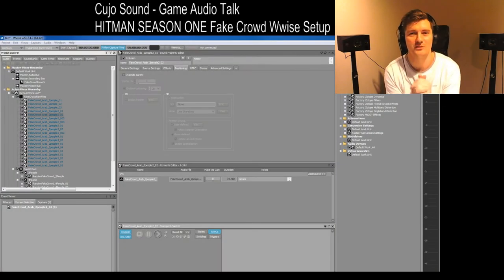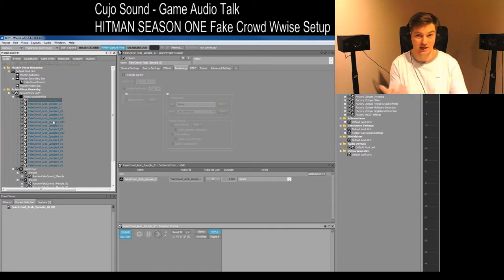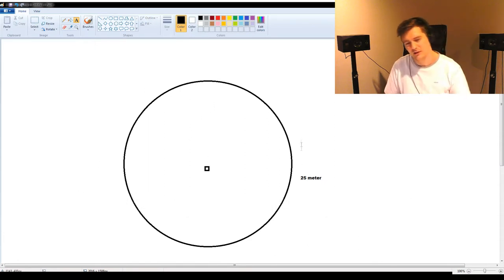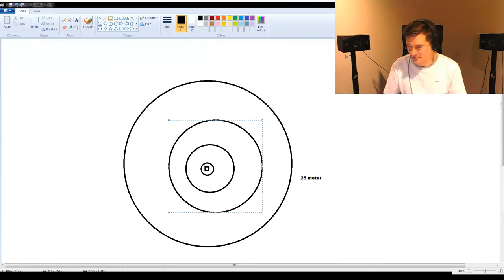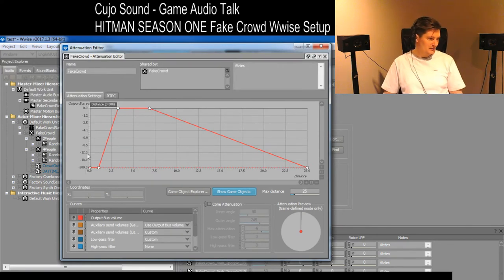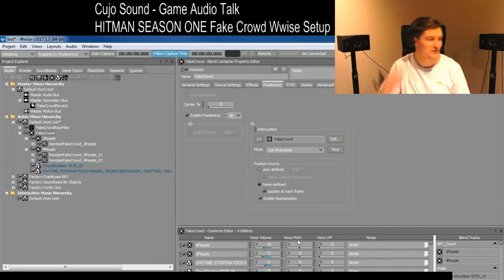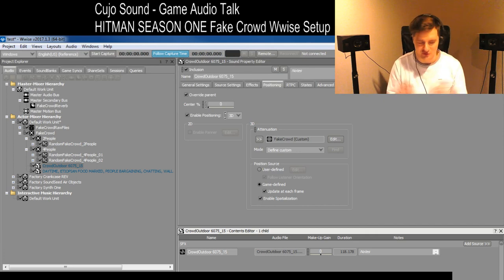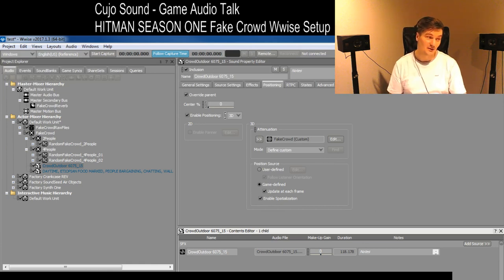HITMAN Season One - Fake Crowd Wwise Setup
In some of my previous videos I showed how the fake crowd system works in an actual level - this time it's about how to set it up in Wwise.

A regular 3D emitter is placed at the center of a volume box / collider which is connected to an entity that tracks amount of NPC's within the given area.

This gives us an ability to track the amount of NPC's in an area and convert that to an RTPC and place the emitter at the center of the area.
Using an attenuation curve which cuts the volume when close to the emitter resolves the issue around dialogue coming from seemingly nowhere when close to the character supposedly speaking.

Creating a custom attenuation for the background walla means then only this plays when close to the emitter and not the actual "words" of the fake crowd audio.

Using RTPC and attenuation curves to control the amount of send to a reverb Auxiliary Bus makes it possible to muffle the sounds exactly as needed when both close and far from the emitter.

BTC: 3C4Fj1XLvYagFtRUiL88mBj8QzBnGvwuqe
ETH: 0x23Eb3DcFBdA73364cC3F4708EC86F2f9f9594c5F
LTC: LQYs1LzjNewR7cFXp5rf8jv4rUf1sALy7m
XRP: rhLqEKWgDC4o26UAoR6hoGQPCMehNGkyLW